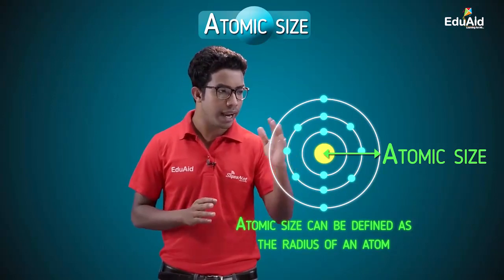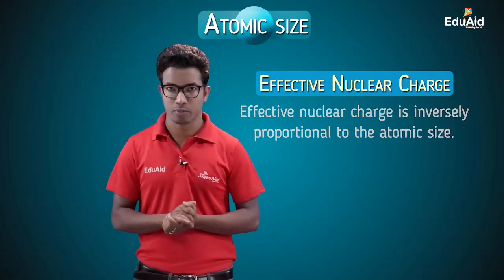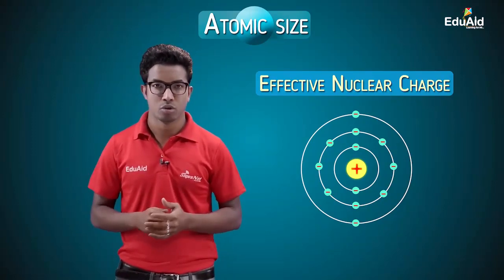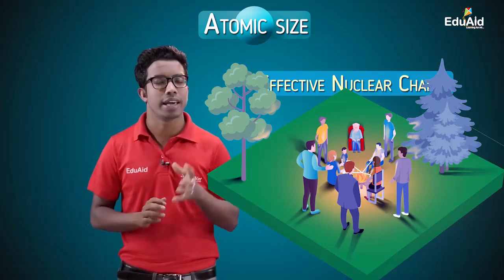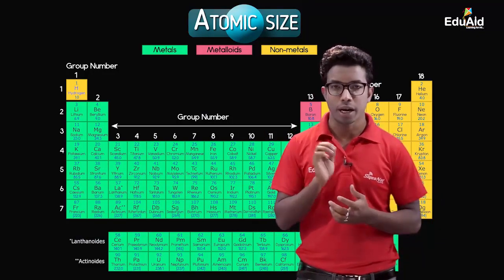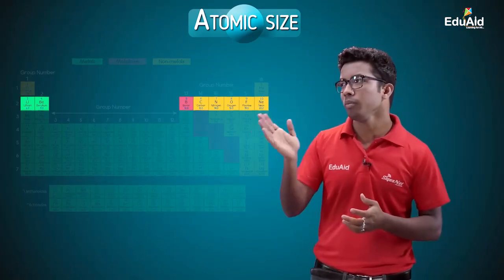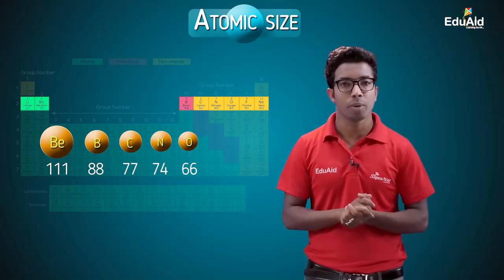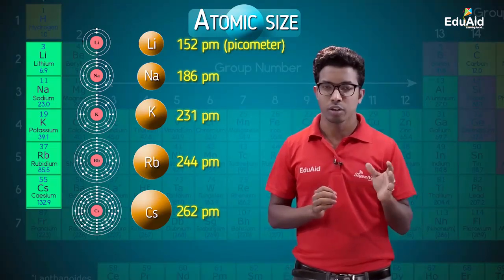Atomic Size | Atomic Radius | Class 10 Science | Lecture 7 | Periodic Classification | EduAid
If there is one property using which we can predict most of the trend in modern periodic table , then it is definately atomic size.

The atomic size may be visualised as the distance between centre of the nucleus and outermost shell of an atom. To understand the trend of atomic size we need to know first what is effective nuclear charge. This video provides all the necessary information regarding atomic size in a crisp manner.

It deals with the understanding of effective nuclear charge , how atomic size changes throughout group and period of a modern periodic table? And why they follow such pattern?
This video is the Lecture 7 (Atomic Size) of the entire series coming up for this Chapter: Periodic Classification Of Elements.